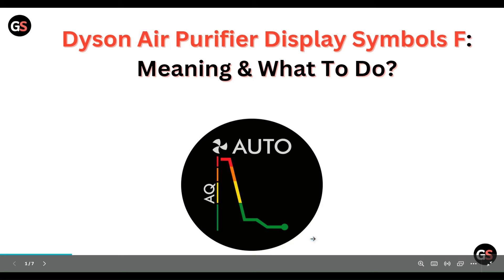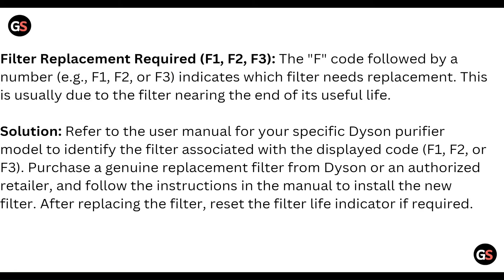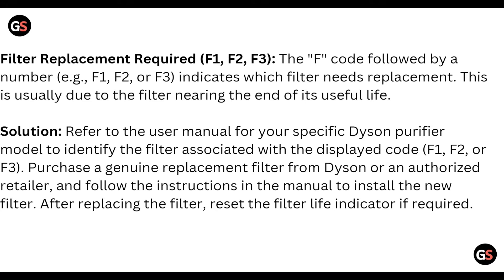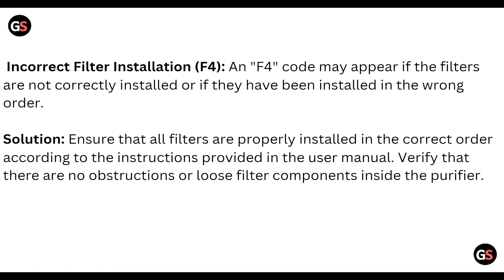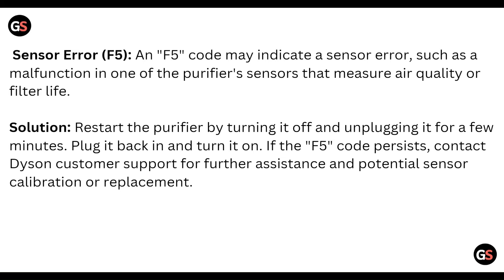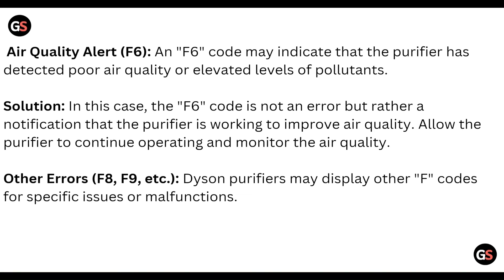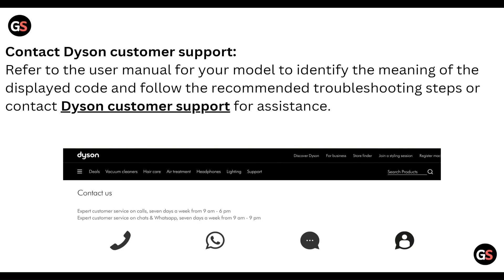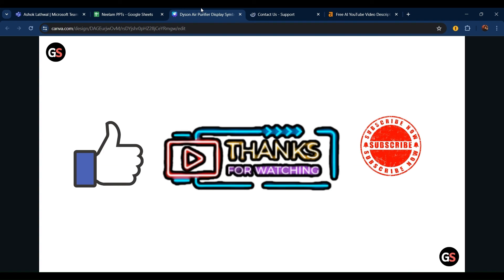Dyson Air Purifier Display Symbols F: Meaning & What To Do?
Learn about the meaning behind this symbol and what steps you can take if you encounter it while using your Dyson air purifier. Stay informed and keep your indoor air quality at its best with this informative guide.